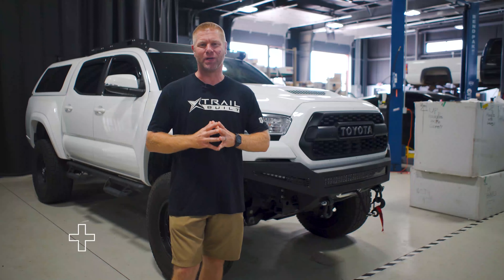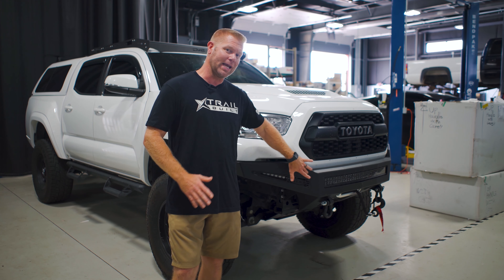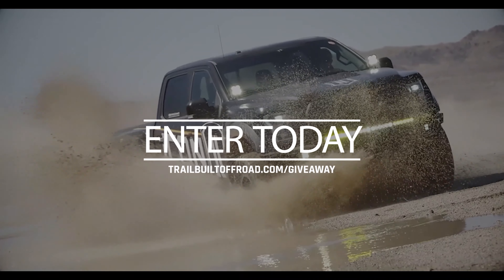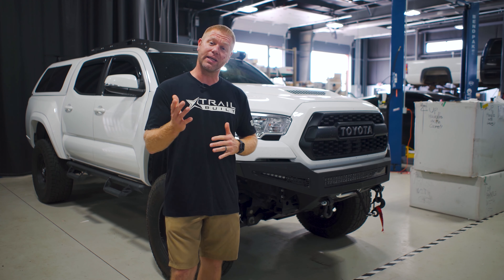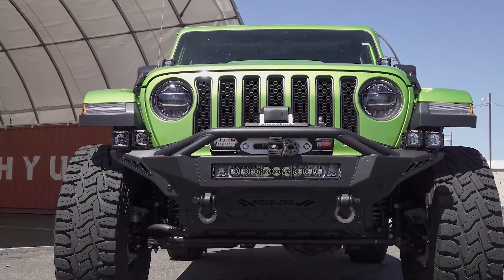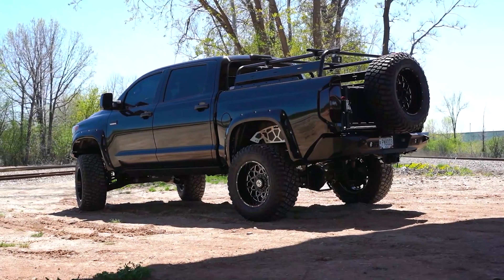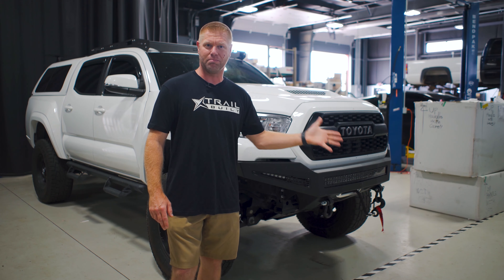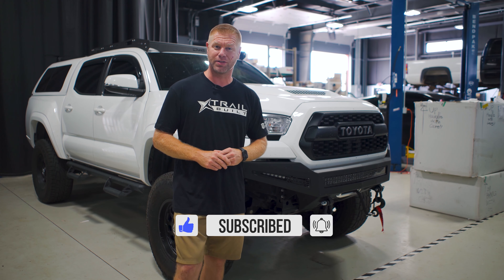Best Quality Bumpers? || Addictive Desert Designs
Looking to stand out from everyone else? Whether you’re looking to add style, improve function, or both ADD has got your back! Let us know your thoughts on ADD and if you would pick one up for your ride?